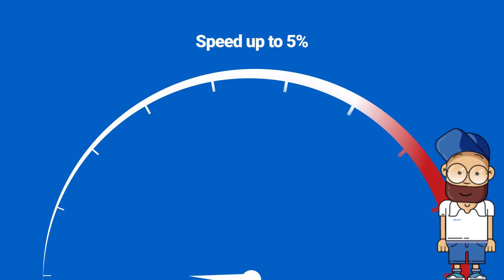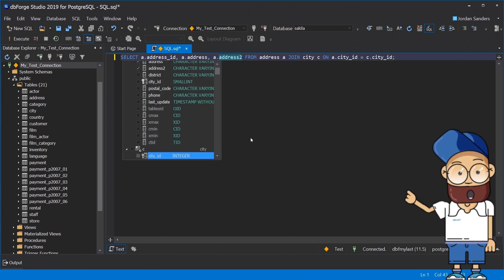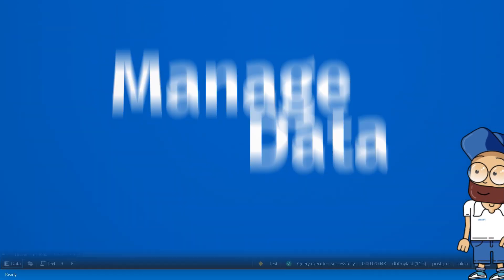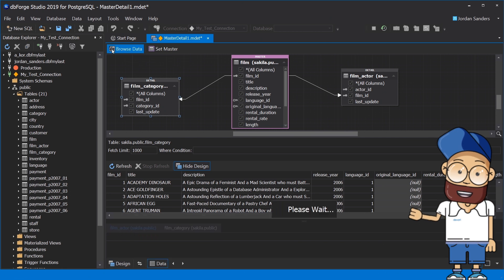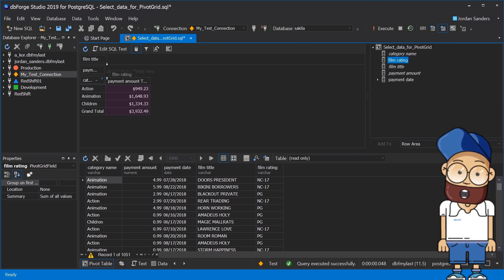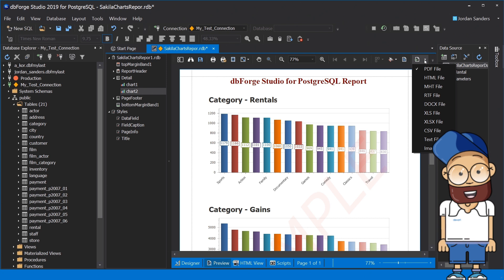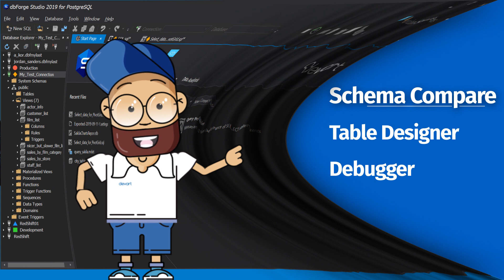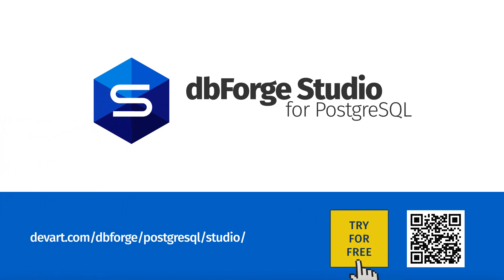PostgreSQL GUI Tool - dbForge Studio for PostgreSQL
Get familiar with the key features of Devart's IDE for PostgreSQL database management, development, data reporting, and analysis.
dbForge Studio for PostgreSQL is a GUI tool with advanced code formatting features.
The tool provides functionality for PostgreSQL data editing, data import, and export, building pivot tables, data reporting, etc.